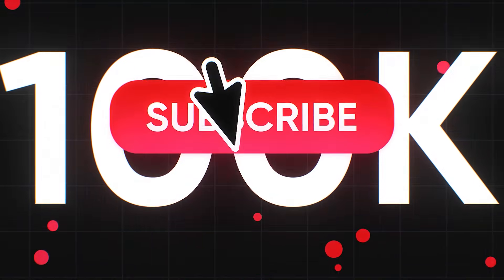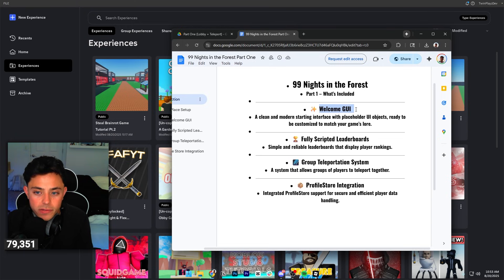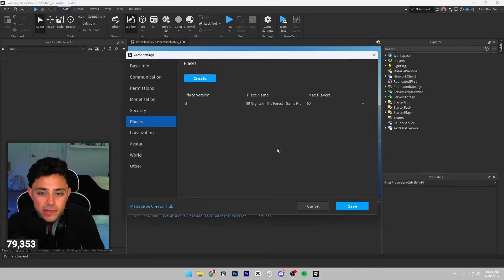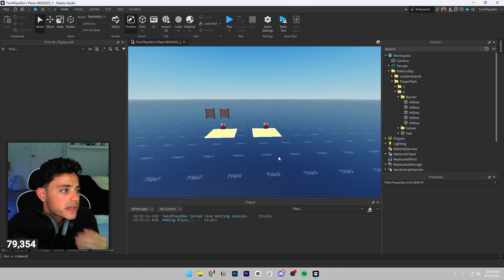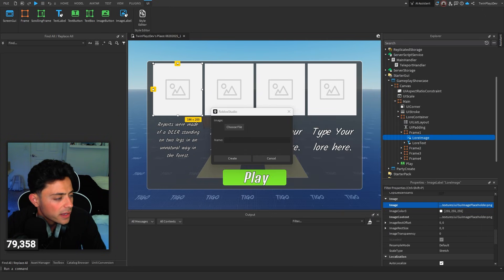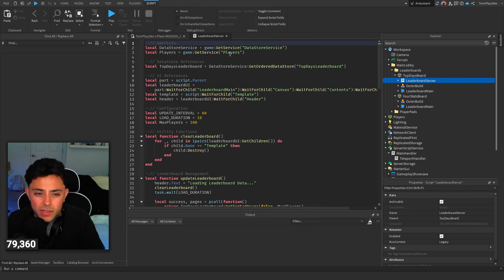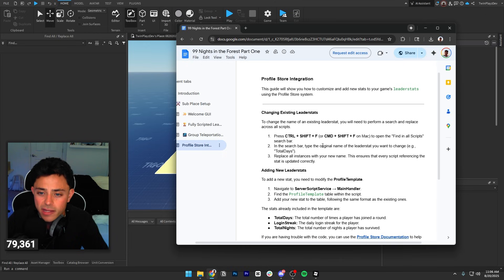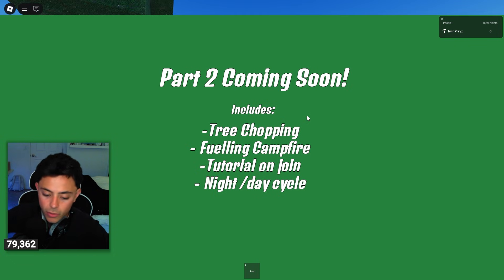How To Make A 99 Nights In The Forest Game On ROBLOX Studio (PT.1)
『TIMECODES』  ➜
0:00 - Intro
1:00 - Getting Kit
3:20 - Publishing Places
6:22 - Editing Place ID
8:45 - Welcome GUI
10:00 - Leaderboards
11:05 - Extra
14:15 - Testing
15:00 - Outro